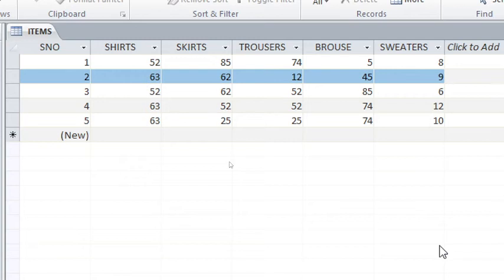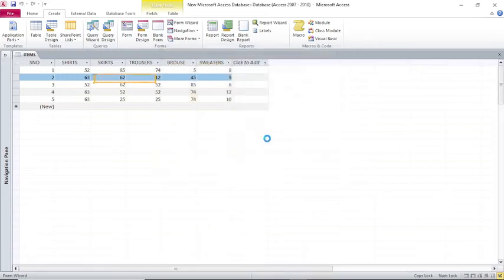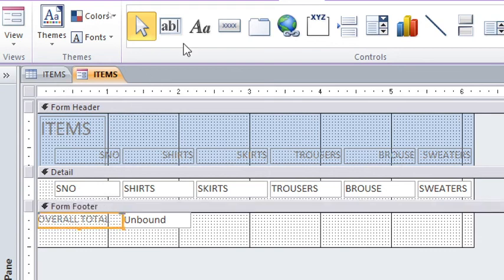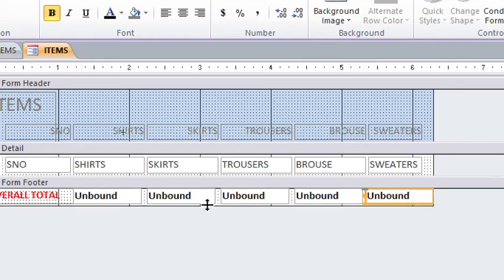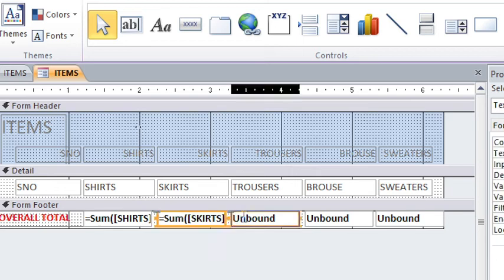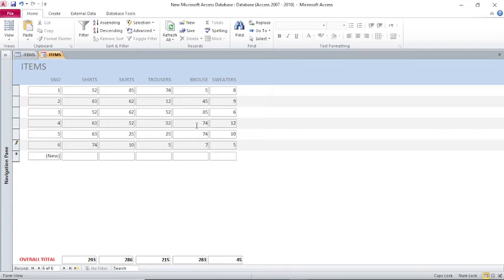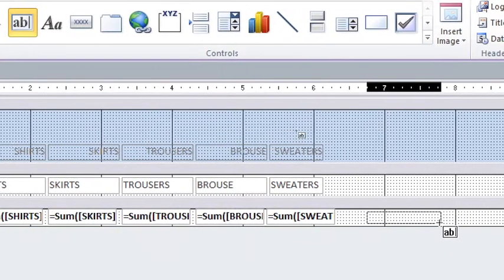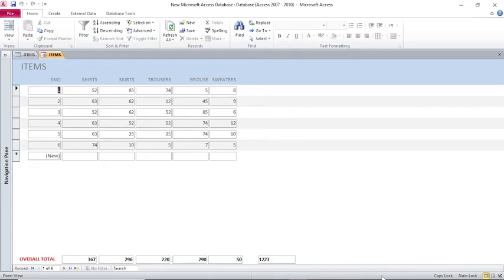Ms Access Perform Calculations on UNBOUND TEXTBOXES Calculate total of totals Grand total